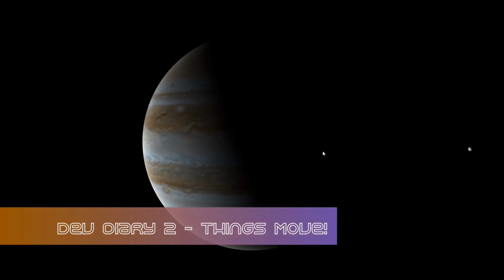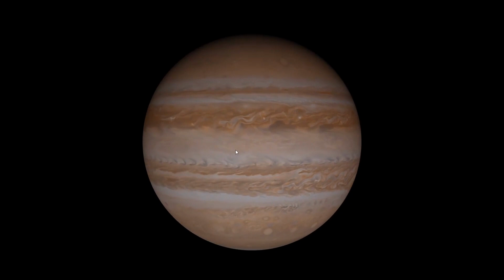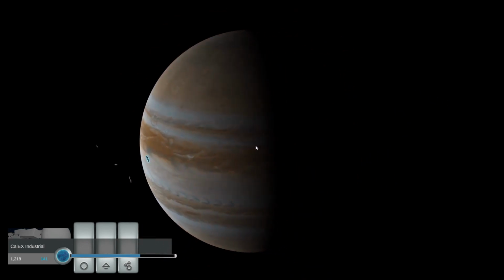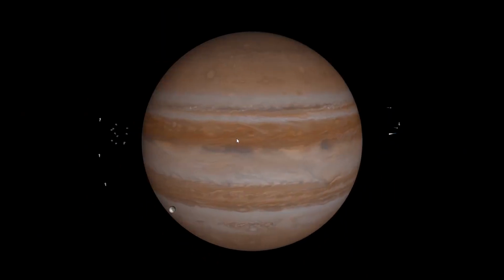Fragile Existence | Space RTS/4X - DevLog #2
Indie game development of Fragile Existence, a space-based 4X strategy game with rogue-like elements. Developed with Unity and Blender.

* This episode features the planetary camera rotation and zooming system, made from a series of Cinemachine Freelook camera rigs; the planetary shader built in Shader Graph; and looks at why a realistic lighting model probably isn't the best idea. I then introduce the first few ship models, as well as the basic UI that reports what components each ship has (and provides each ship with actual functionality), before showing off the orbital dynamics which uses rotational thrusters and 'ion engines' to move around - each implemented using particle effects and trail renderers.

Current/eventual features:
Blend of real time strategy with tactical pause to allow commands to be issued.
Survival/resource management as your fleet jumps between solar systems, encountering friends and foes alike as it strives to keep the last of humanity alive.
Tailoring of the initial fleet make-up, allowing for endless replayability with ship classes which each offer their own abilities, perks and limitations.
Random star systems to explore and plunder whatever resources possible before the unrelenting invasion fleet that destroyed Earth catches up with you.
Story-based challenges at set periods during the evacuation that pose unique challenges that test your fleets ability to adapt to survive.